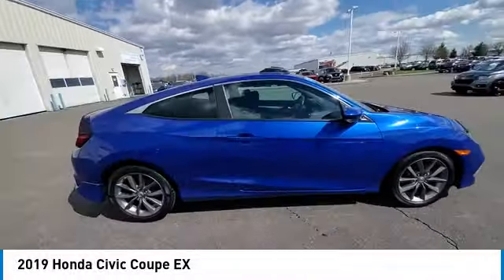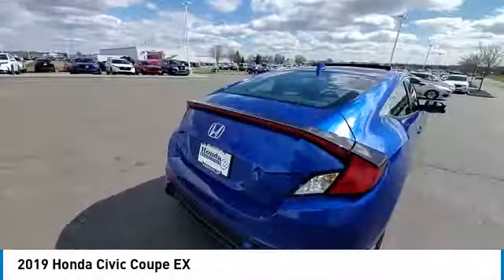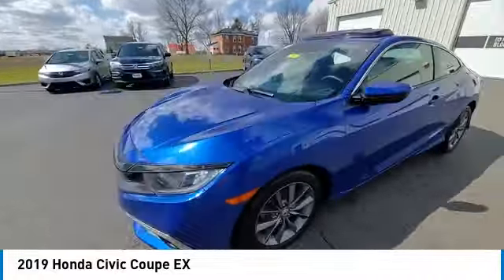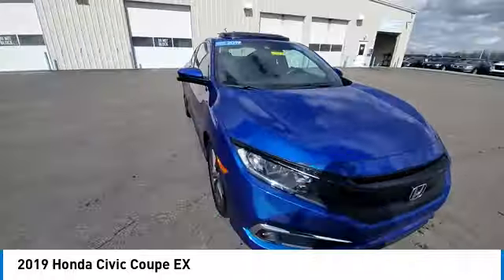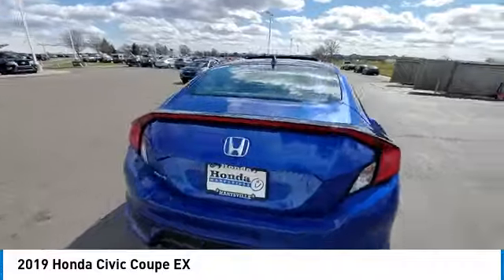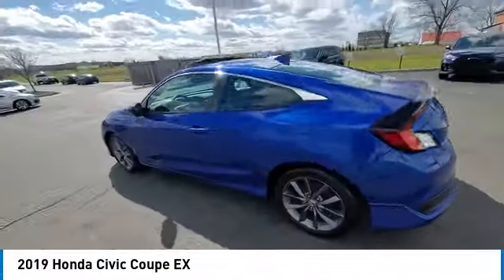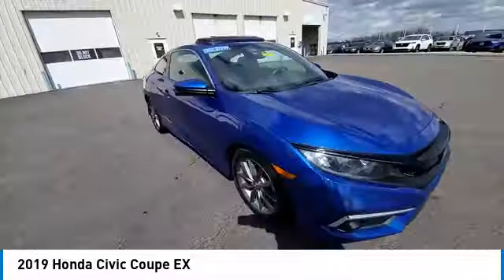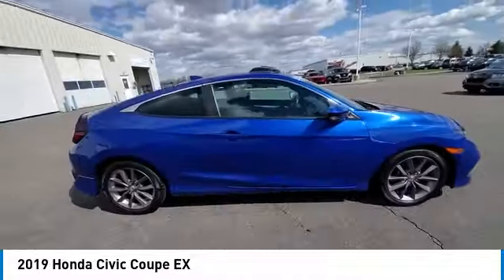2019 Honda Civic Coupe Marysville, Dublin, Delaware, Worthington, Marion, OH 356342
Aegean Blue Metallic Used 2019 Honda Civic Coupe available in Marysville, Ohio at
2019 HONDA CIVIC COUPE Marysville, OH
Stock# 356342

Honda Marysville
640 colemans Crossing Blvd

PRICED $1358 BELOW KBB FAIR PURCHASE PRICE!!! *Special Finance rate is with Approved Credit with American Honda Finance Corporation. Specific Rate is determined by consumers credit qualification. Exclusions apply, please see store for details. Good till April 1st 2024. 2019 Honda Civic Coupe EX HONDA CERTIFIED! CARFAX VERIFIED 1 OWNER! *DESIRABLE FEATURES:* REMOTE START, BACKUP CAMERA, APPLE CARPLAY, HEATED SEATING, BLUETOOTH, MOONROOF, ANDROID AUTO, PREMIUM AUDIO, TURBO, ALLOY-WHEELS, LANE-DEPARTURE WARNING, TECHNOLOGY PKG, REMOTE ENTRY, FOG LAMPS, MULTI-ZONE AC.

*SERVICE & MAINTENANCE COMPLETED:* Stock# 356342 FEATURES NO LESS THAN $1,208 IN PREVENTATIVE MAINTENANCE & SAFETY EQUIPMENT UPGRADES. Specifically the reconditioning process on this Honda Certified, Honda Marysville 2019 Honda Civic Coupe Included: Performed a Complete Inside & Out Vehicle Detail, Resurfaced front brake rotors, Performed Paintless Dent Repair, Resurfaced rear brake rotors, Performed Honda Used Car inspection, Performed chip repair touch up, and Performed oil and filter change!

With only 21,145 miles this 2019 Honda Civic Coupe is your best buy in Columbus, OH.

*HONDA CERTIFIED:* With this 2019 Honda Honda Certified Civic Coupe EX, you have far more than just a used vehicle. You have confidence, pride and a vehicle that you can trust. Your Honda Certified Honda can be counted on to go the distance with higher resale value.This CPO vehicle has passed a stringent certification process in order to qualify as a Honda Certified. Your 2019 Honda Civic Coupe was subjected to a comprehensive 182 Point Quality Assurance Inspection using Authentic Honda Parts. For even more peace of mind consider: Your 2019 Honda Civic Coupe EX includes a factory-backed 7-Year/100,000-Mile Powertrain Limited Warranty, 12-month/12,000-mile Comprehensive Warranty, 1 year of 24/ 7 Roadside Assistance, Reconditioned to Honda's exacting standards by Honda factory-trained technicians, CARFAX Vehicle History Report .

*TECHNOLOGY FEATURES:* This 2019 Honda Certified Honda Civic Coupe in Columbus,OH Includes: GPS System, Premium Sound System, Remote Engine Start, Android Auto by Google, Apple CarPlay Capable, Keyless Start, SiriusXM Satellite Radio, Bluetooth Connection, HD Radio, Keyless Entry

*STOCK# 356342* Honda Marysville has this 2019 Honda Civic Coupe EX ready for a quick sale today. Don't forget Honda Marysville Columbus will buy or trade for your car, truck, SUV, van, motorcycle and/or ATV!

Honda Marysville of Marysville, Dublin, Urbana, Lima, Delaware, Marion, OH. You can also visit us at, 640 Coleman's Blvd. Marysville OH, 43040 to check it out in person!

*MECHANICAL FEATURES:* Scores 40.0 Highway MPG and 31.0 City MPG! This Honda Civic Coupe comes Factory equipped with an impressive intercooled turbo regular unleaded i-4 1.5 l/91 engine, an variable transmission.

*EXTERIOR OPTIONS:* Whether driving to From New Albany to Westerville, you'll arrive in style with exterior options like: Aluminum Wheels, Fog Ligh